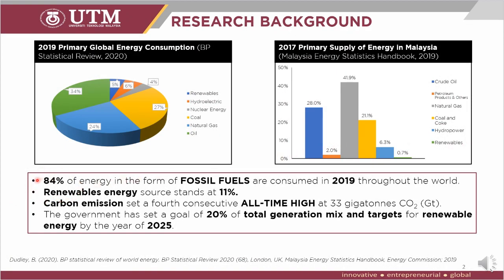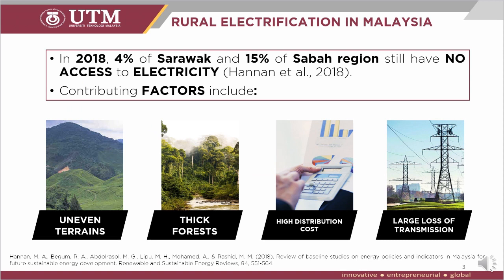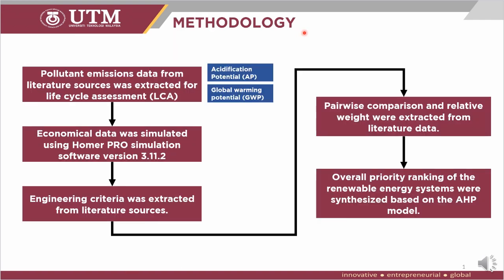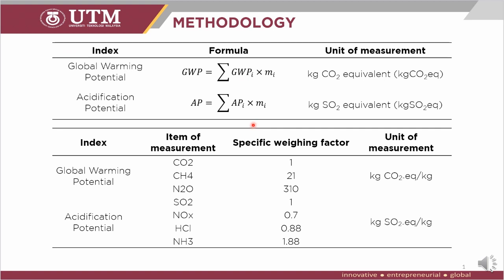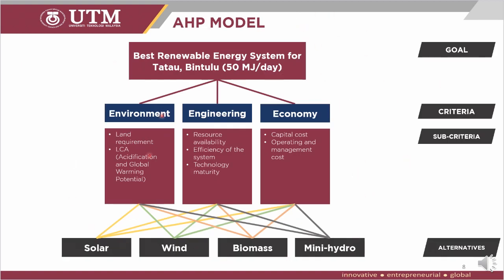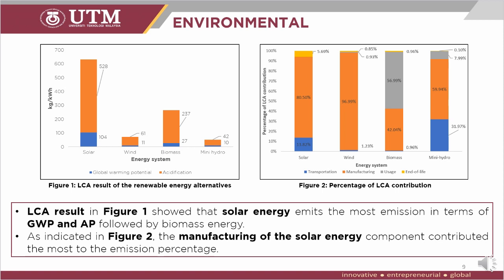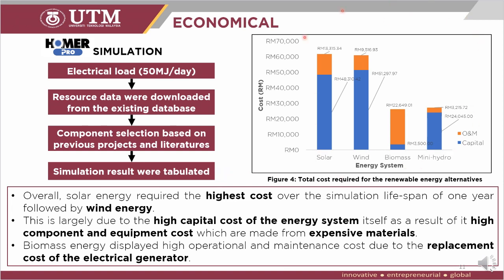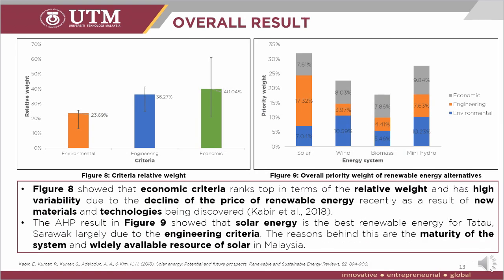Selection of Renewable Energy for Rural Area via LCA-AHP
Selection of Renewable Energy for Rural Area via Life Cycle Assessment - Analytical Hierarchy Process (LCA-AHP ):  A Case Study of Tatau, Sarawak